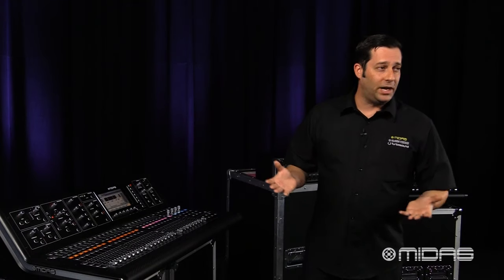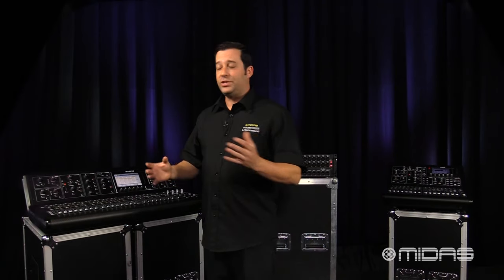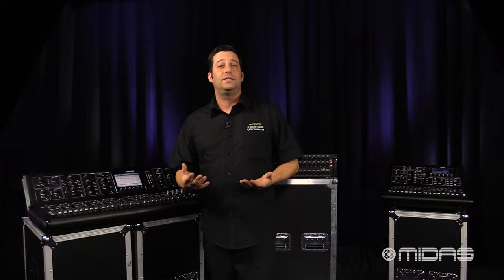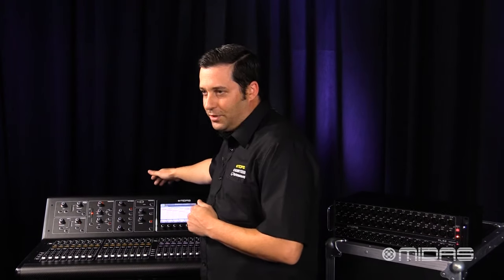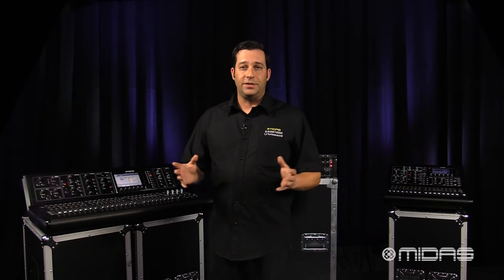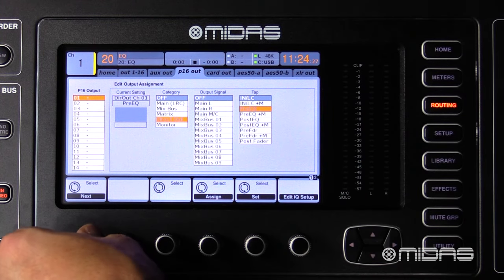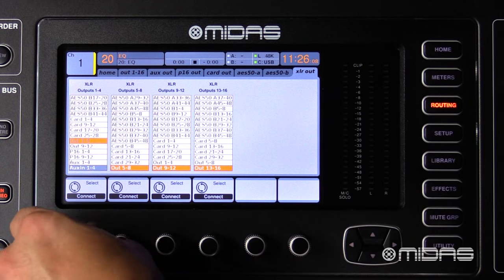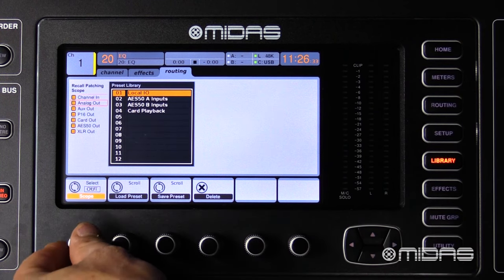M32 Quick Tip - Routing Menu Overview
In this video, Erik goes over the basics of the routing menu on the M32 Family of Digital Consoles.